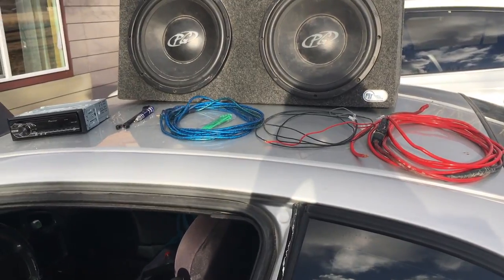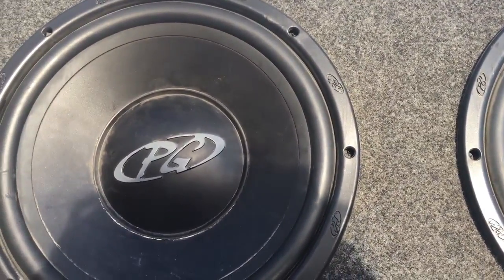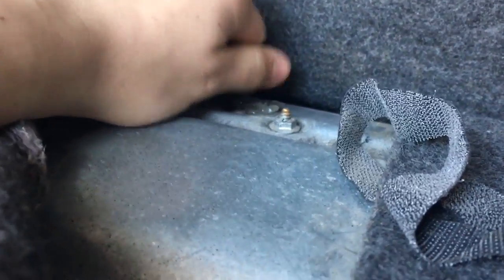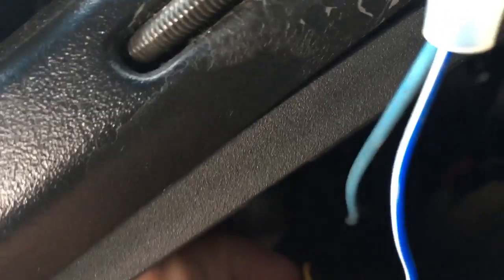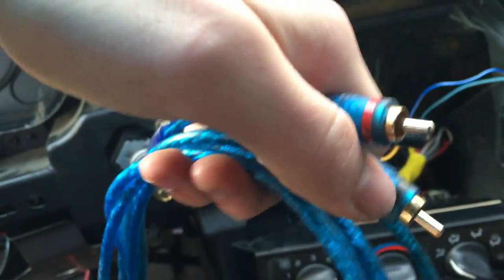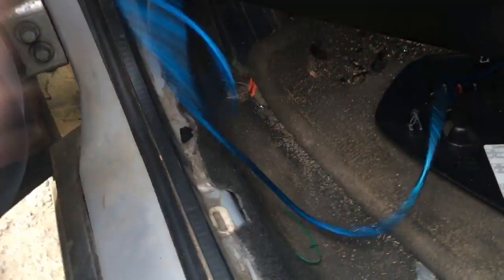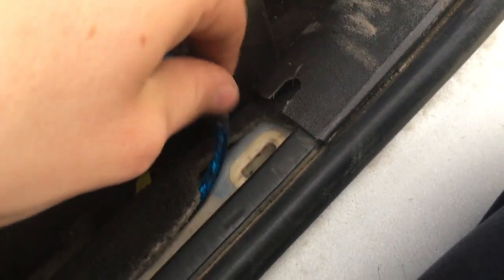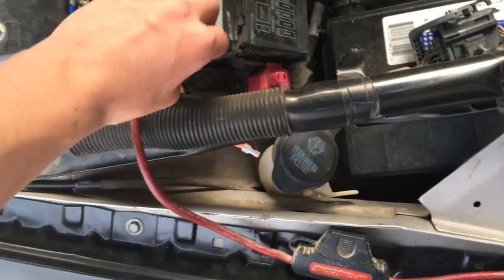how to install sub woofers.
Installing sub woofers in my 2001 Monte Carlo.